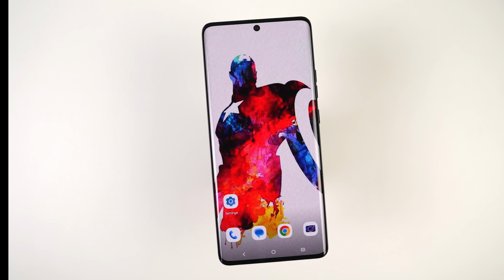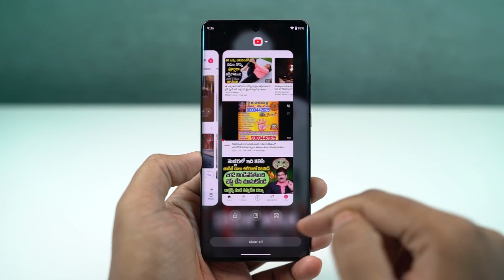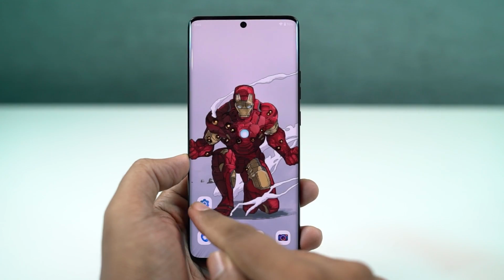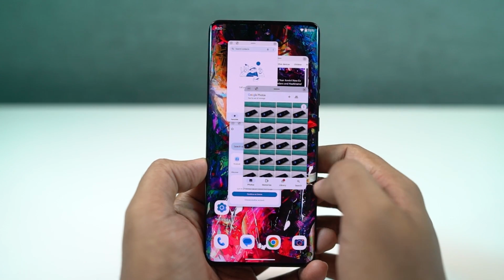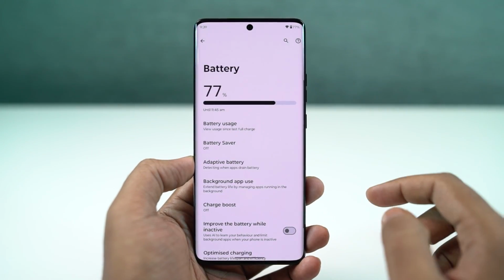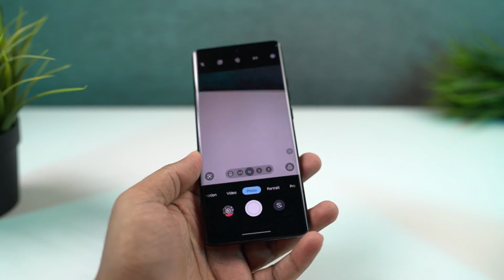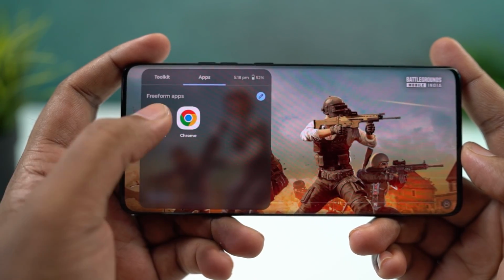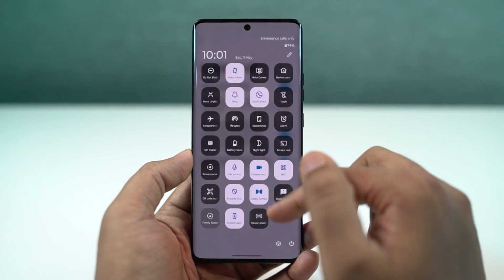Motorola Edge 50 Fusion 15+ Tips and Tricks